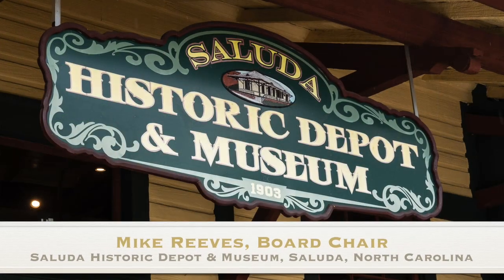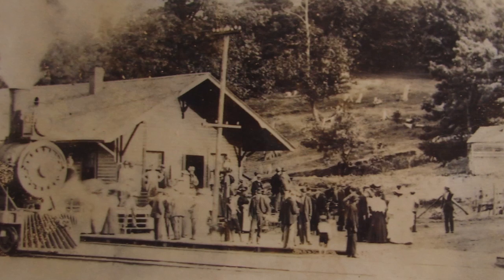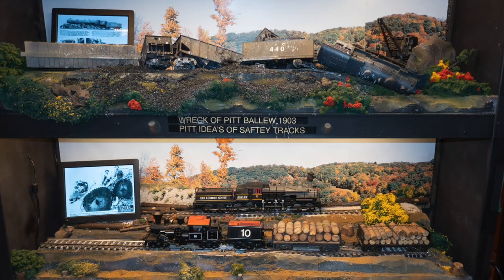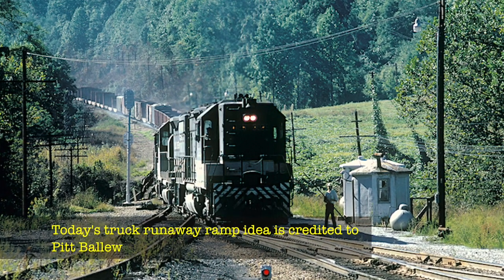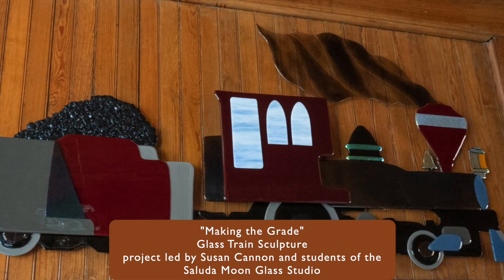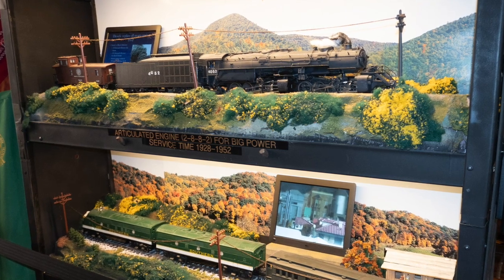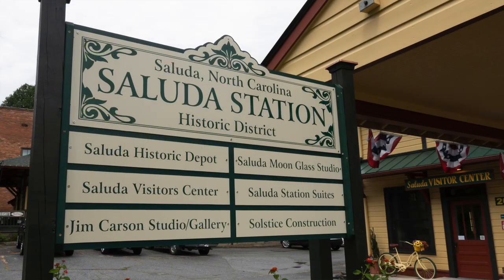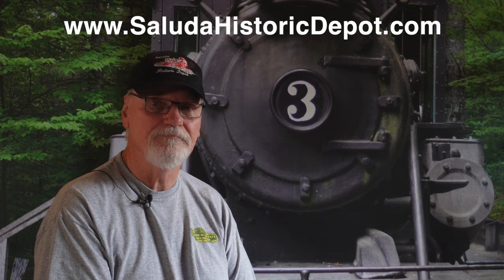Saluda Historic Depot & Museum - These Walls Do Talk!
For nearly a decade, the Saluda Historic Depot & Museum has been telling the story of the development of the town of Saluda. It's a fascinating story.
Meet Mike Reeves, museum board chair, as he gives a background of how Saluda grew because of the trains that made it up and down this historic (and dangerous) grade.

Music licensed through Audiio.com

"620" by Vico
"Another Way" by Daniel Jorgensen
"The Great Divide" by As Tall as Pine

The Camera & Audio Gear I Use

Sony ZVe10 (My go-to camera for YouTube videos)

Sony RX100 mVII (My travel camera that also does great video.)

DJI Osmo Pocket 2 Creator Kit (My pocket camera for impromptu videos as Youtube shorts)

GoPro Hero 9 Black (My “action” camera that I like for rainy days and for special effects.)

Go Pro Hero 11 Black (newest version)

Rode Wireless Go 2 Microphone System (Two wireless mics and one receiver in a small package.)

Charging case for the Rode Wireless Go 2

Power DeWise Professional Grade 2-lavalier mic set (Excellent value and good quality.)

Want access to your own library of music approved for use on YouTube and all other platforms? Save money with this link to Audiio.com